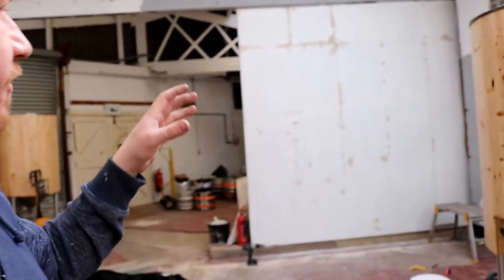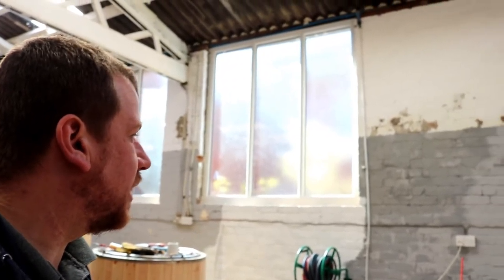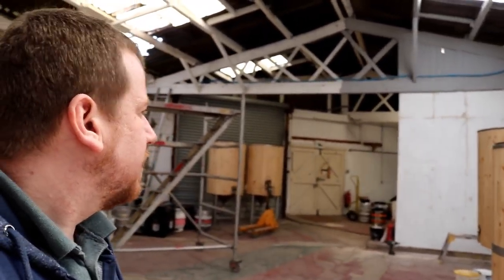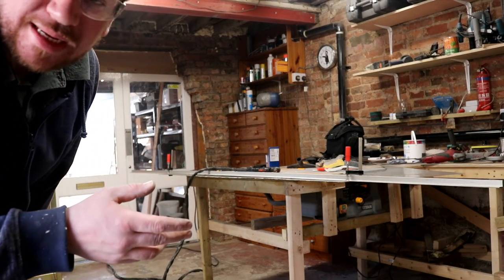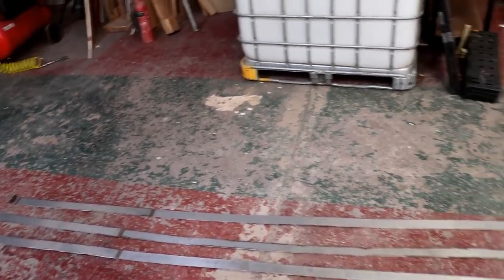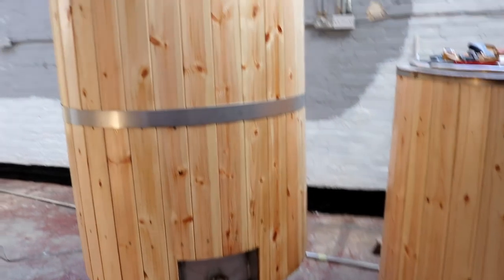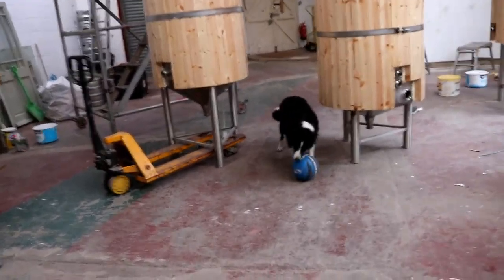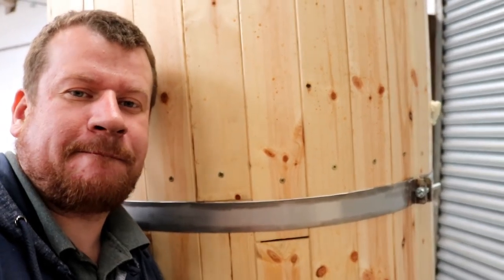ONE MAN BAND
Today I got the middle bands on the tanks whilst I wait for paint and filler to dry.